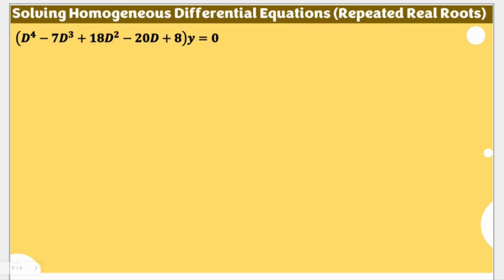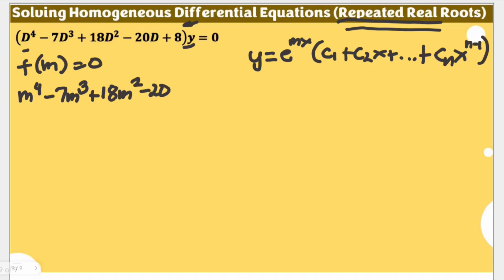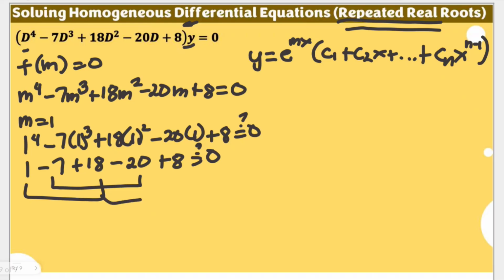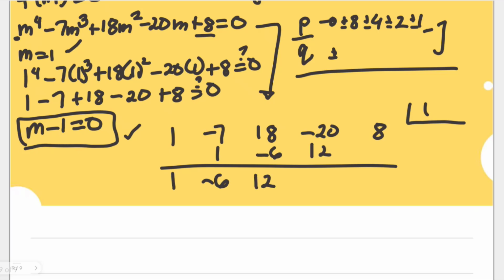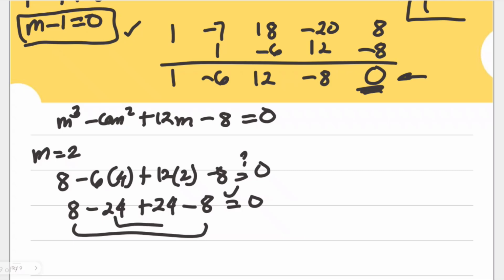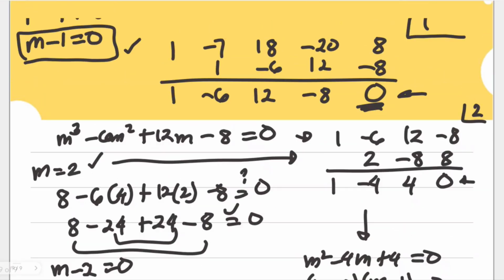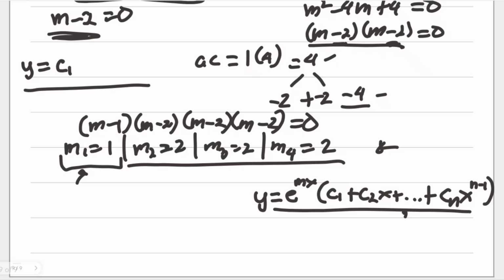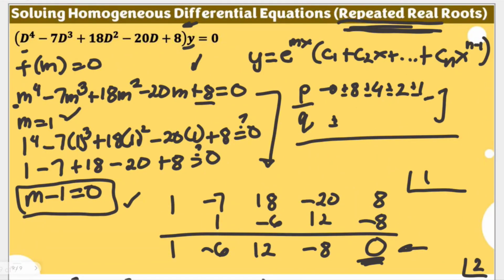Solving Higher-Order Homogeneous Differential Equations (RepeatedRealRoots)3 ||DifferentialEquations